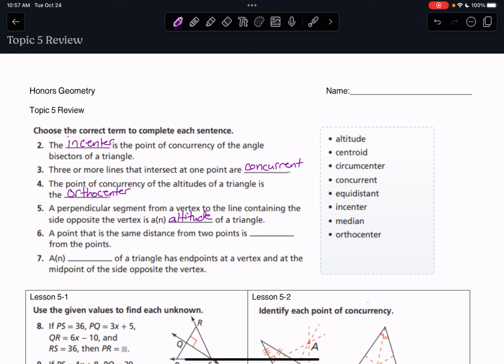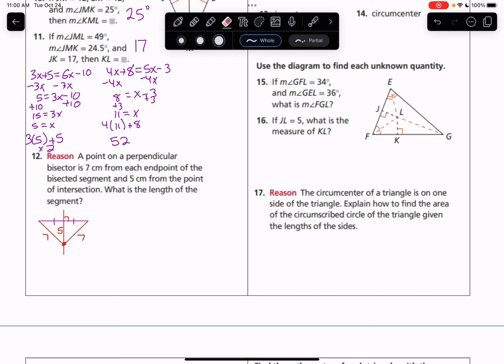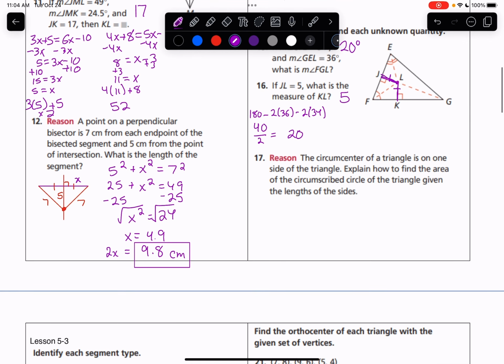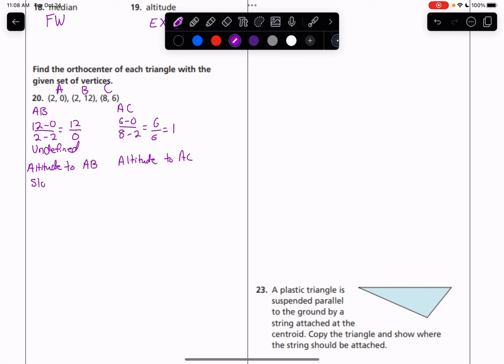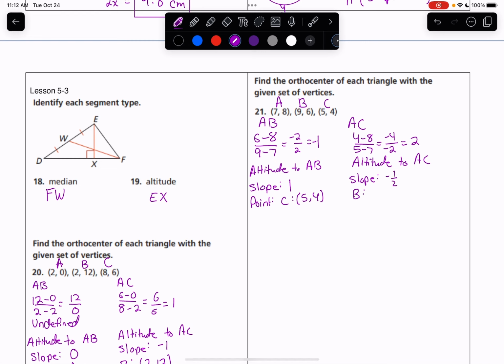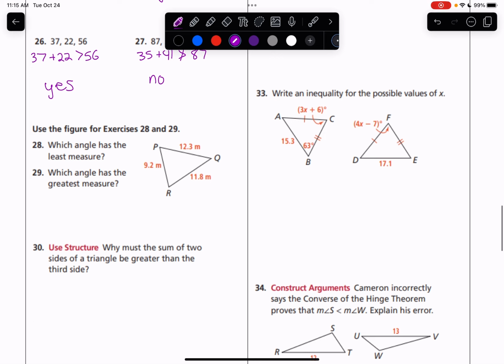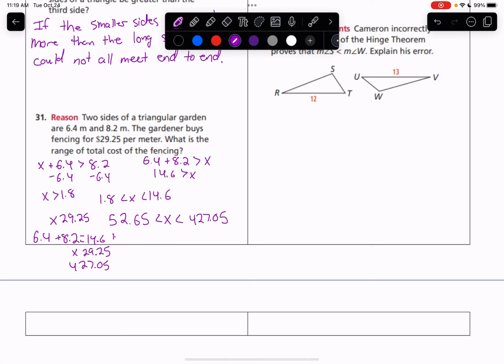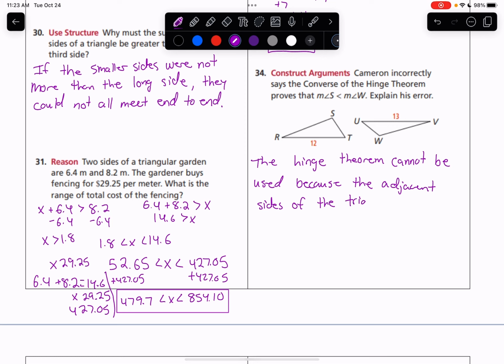Honors Geometry Topic 5 Review Key Video